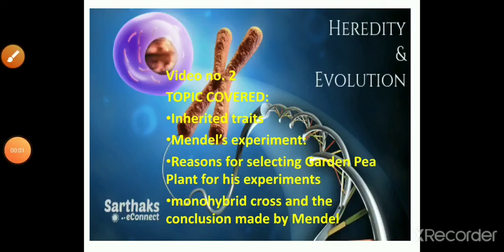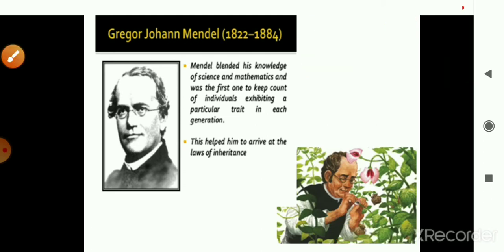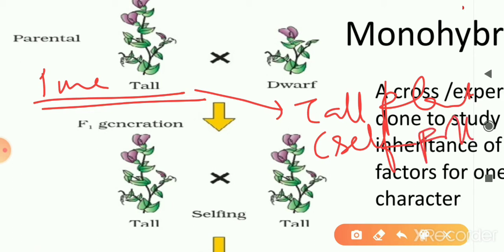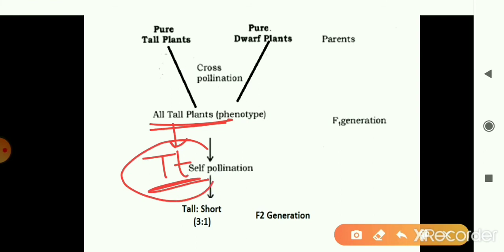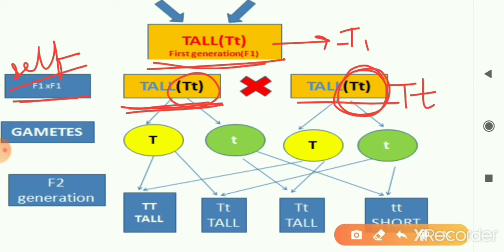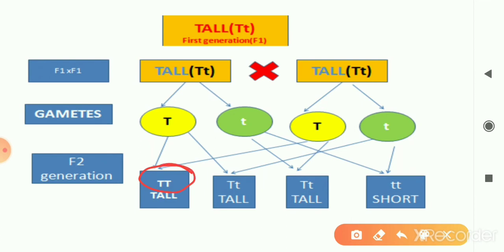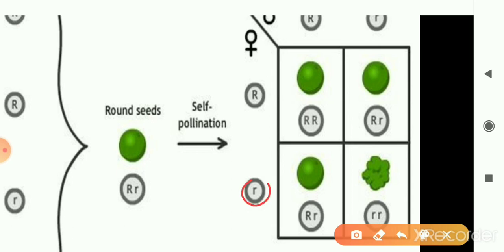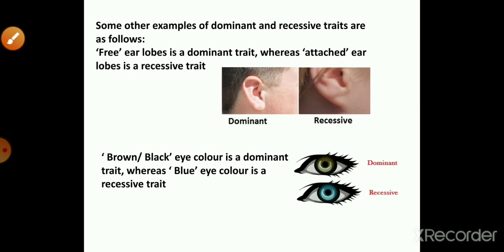Class 10 biology heredity and evolution video no.2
Inheritance of traits: Monohybrid cross